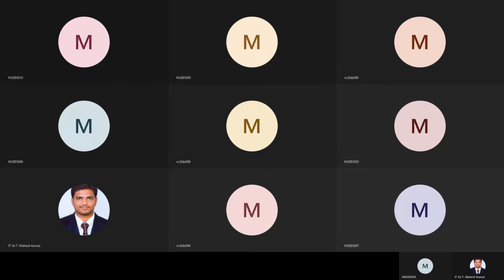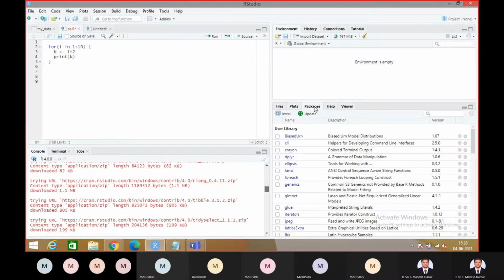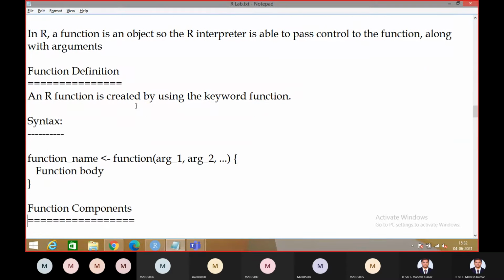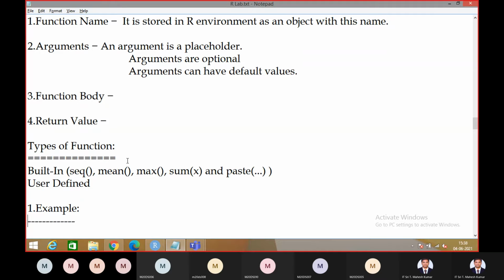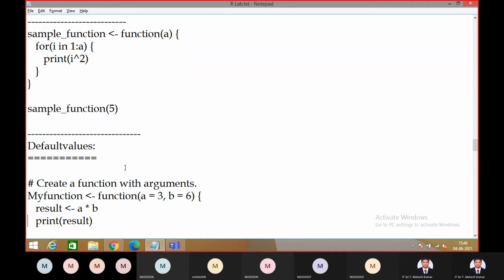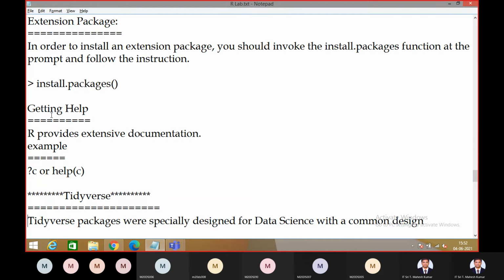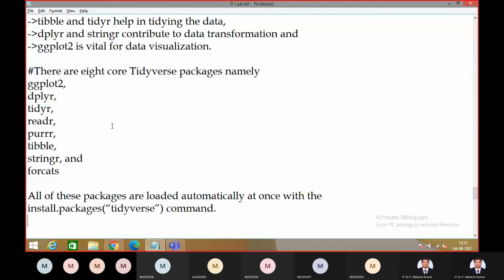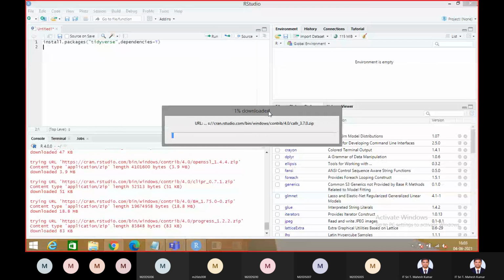Machine Learning Lab -R-Tool Lab1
Machine Learning Lab -R-Tool, R-Tool